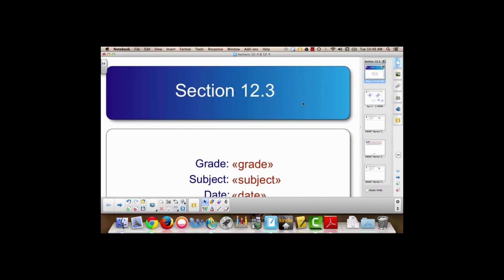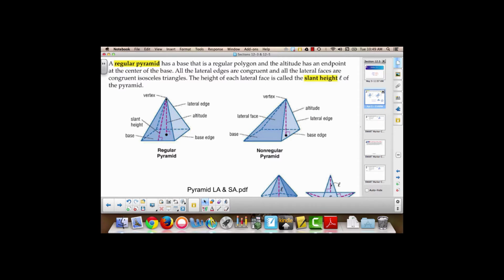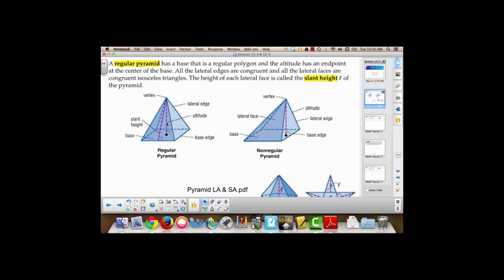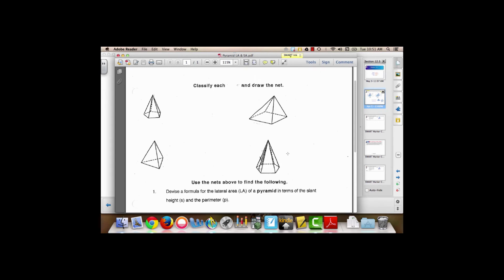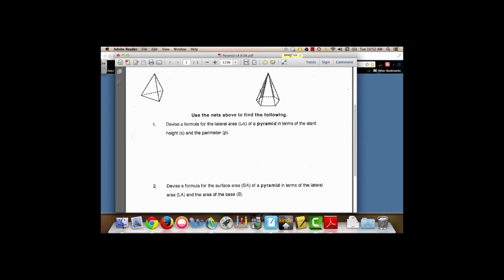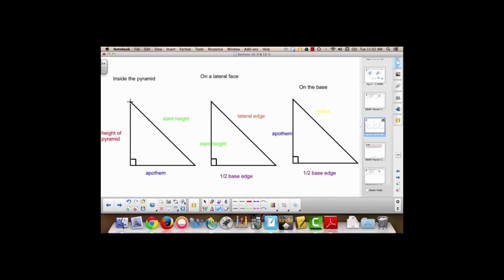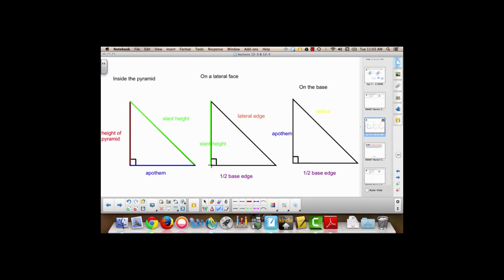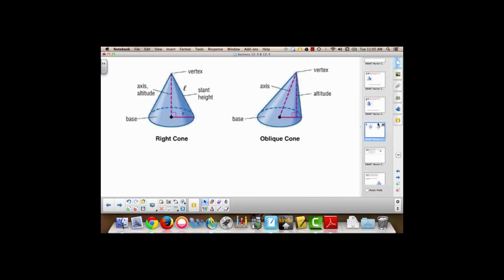Sections 12.3 & 12.5